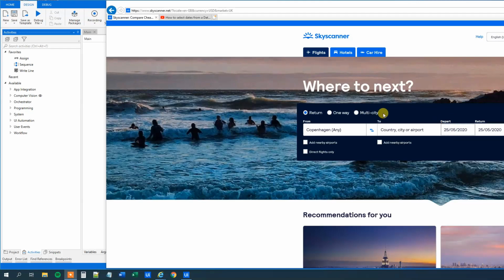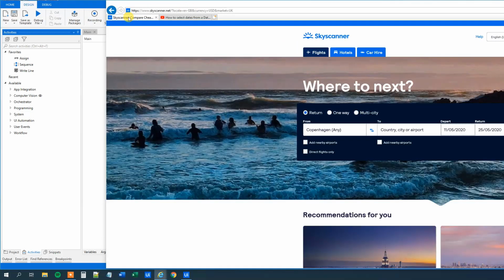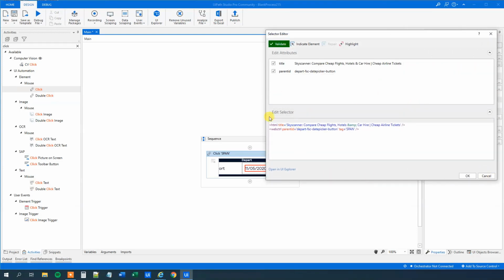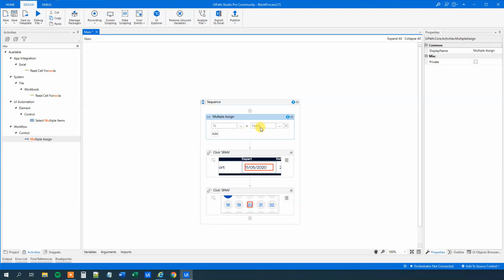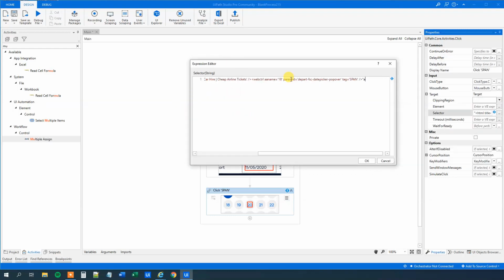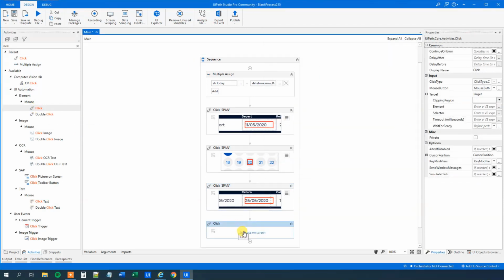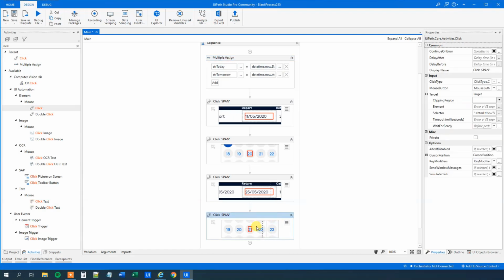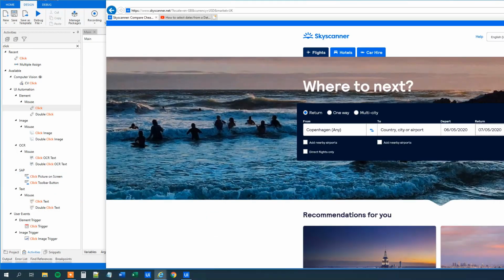UiPath - How to pick today and tomorrow from a Date Picker - Tutorial from Start to Finish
This video tutorial will show, how to pick today and tomorrow from a Date Picker with UiPath